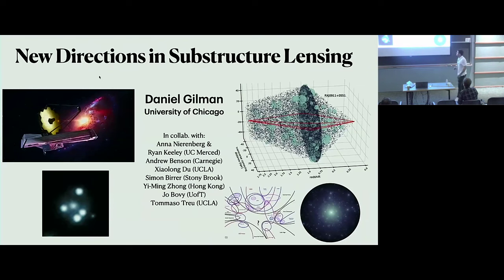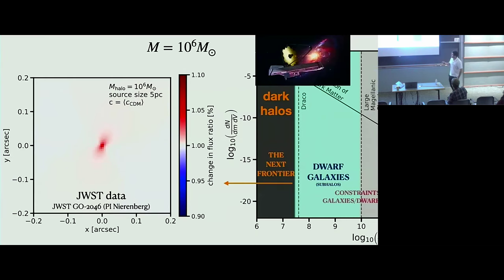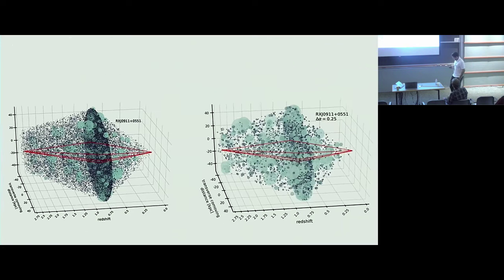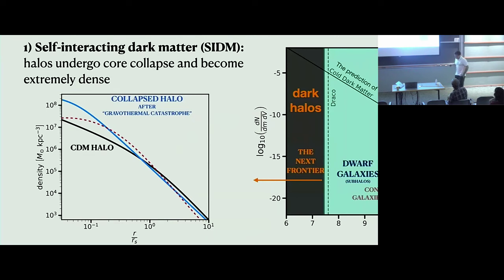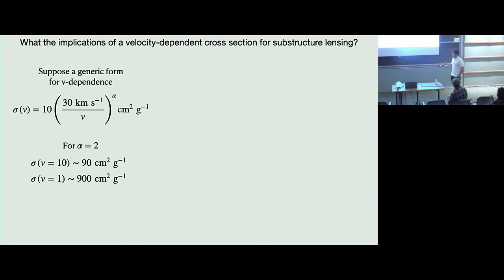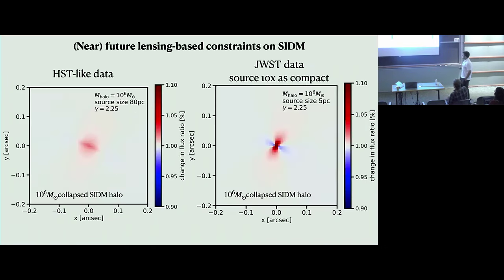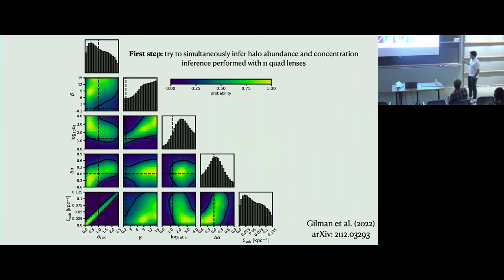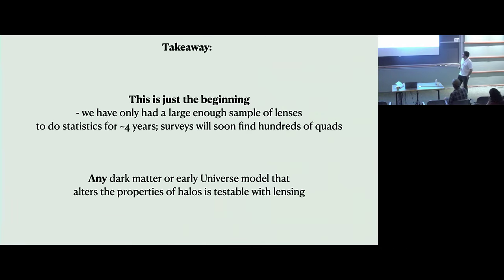Signatures of beyond-CDM physics in strong gravitational lenses ▸ Daniel Gilman (U. Chicago)